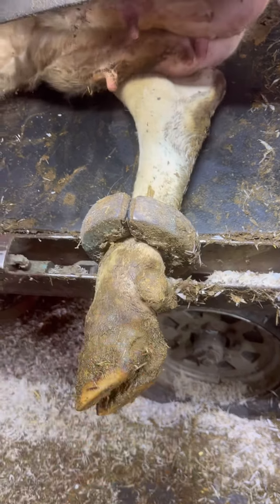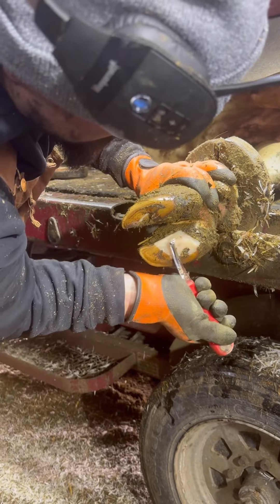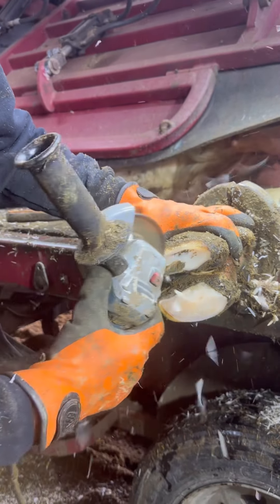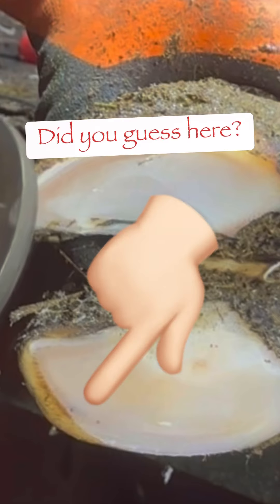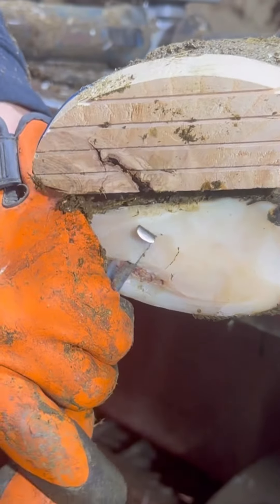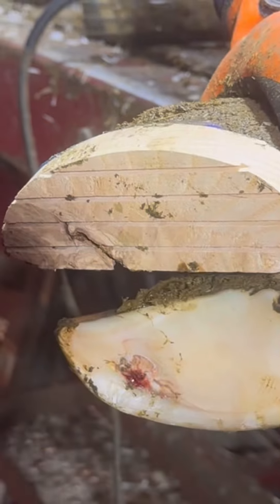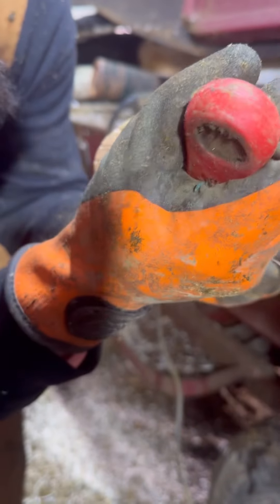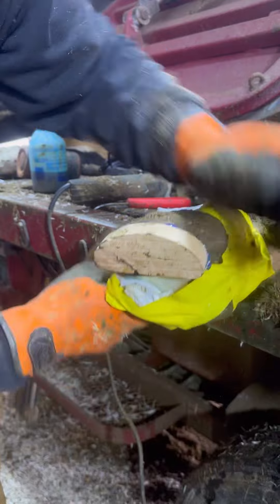COW LIMPS but WHERE is the problem?!?!